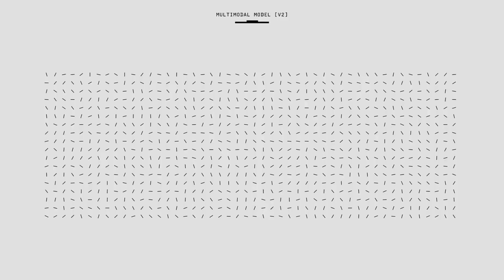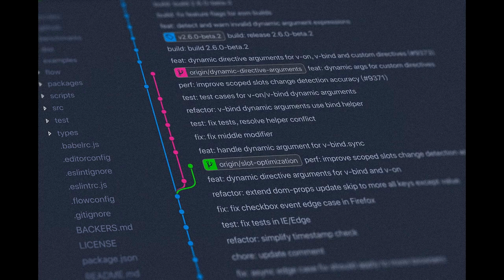Grokking Deep Learning Chapter 4 - Audiobook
🚀 Unlock the secrets of Deep Learning! This is Part 1 of our definitive 2-part guide, where we break down EVERY fundamental concept of how neural networks actually work – from basic AI principles to building your first learning models.

Tired of black-box explanations? Dive deep with us as we meticulously explore the core mechanics of deep learning. In this in-depth tutorial, you'll gain an intuitive understanding of Artificial Intelligence (AI), Machine Learning (ML), and Deep Learning (DL), and see how they interrelate. We'll guide you through the essential building blocks, including:

🧠 Core Concepts Demystified:

What is Deep Learning, Machine Learning, and AI?
Why learn Deep Learning: Automation, Impact, and its creative potential.
Supervised Learning vs. Unsupervised Learning explained.
Parametric vs. Nonparametric models.
🛠️ Neural Network Mechanics - Prediction (Forward Propagation):

Building your first neural network with single and multiple inputs.
Understanding weights, biases (implicitly), and weighted sums.
Handling multiple outputs and stacking layers for deeper networks.
The role of Python and NumPy in neural network implementation.
💡 How Neural Networks Learn - Error & Optimization:

Measuring error: Why Mean Squared Error (MSE) matters.
From "Hot and Cold" learning to efficient Gradient Descent.
Understanding weight_delta, derivatives (conceptually), and the crucial alpha (learning rate).
Demystifying Backpropagation: How error signals guide learning.
The power of non-linearity: Introducing the ReLU activation function.
📊 Practical Application & Initial Challenges:

Data preparation: Structuring real-world data (like the "Streetlight Problem") into matrices.
Training on full datasets: Stochastic Gradient Descent in action.
Understanding Overfitting: A first look using the MNIST dataset.
Developing mental models like "Correlation Summarization" to simplify complex ideas.
(SERIES INFO & WHAT'S NEXT)
This video lays the critical groundwork. Make sure to watch Part 2 (link in description/pinned comment when available!) where we'll build on these foundations to tackle more advanced architectures, regularization techniques to combat overfitting, and much more!